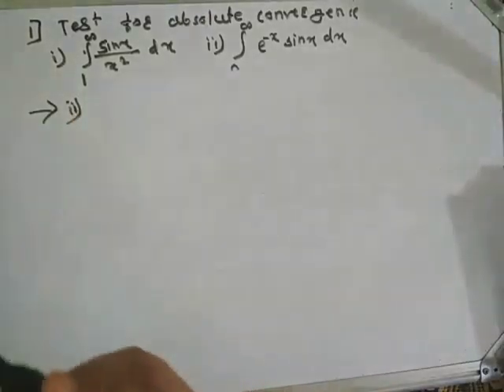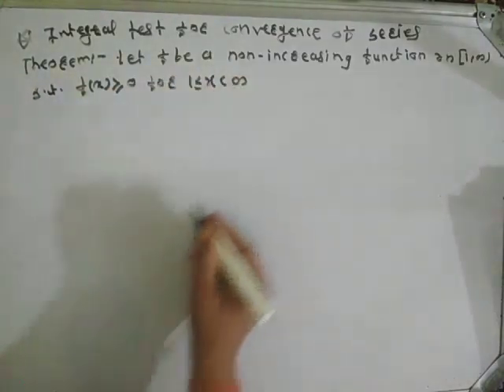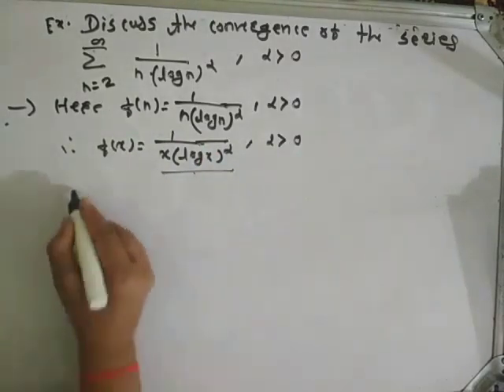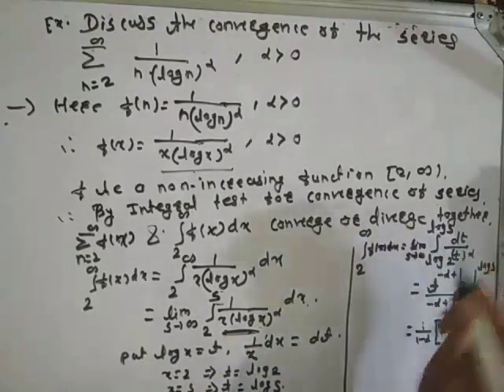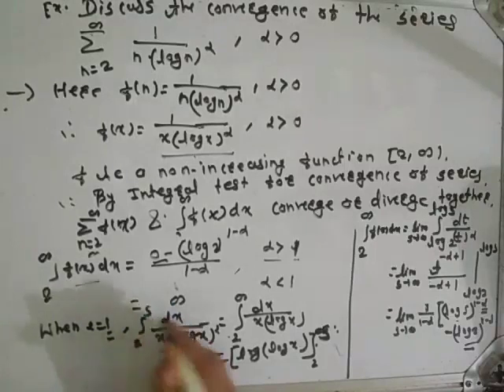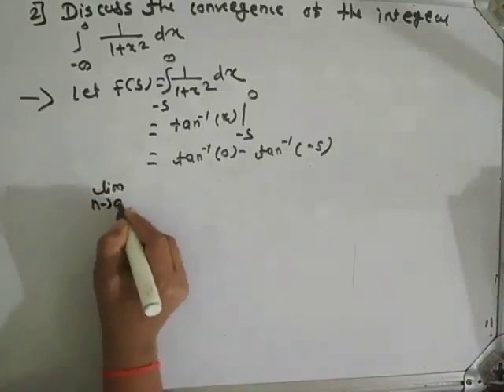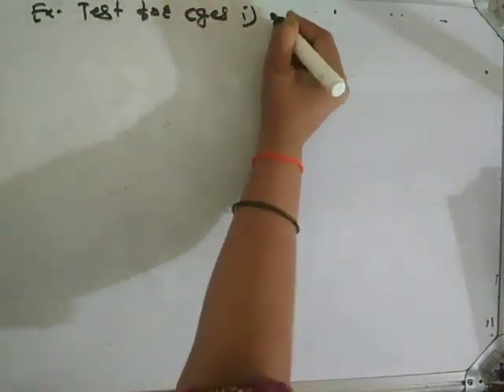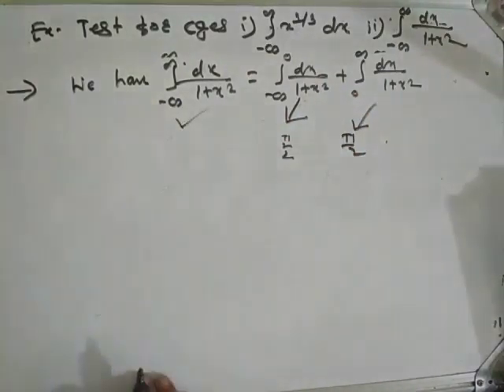Ch_2_VID_4 T.Y.B.Sc. Real Analysis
Topic: Examples on Improper Integrals of first kind